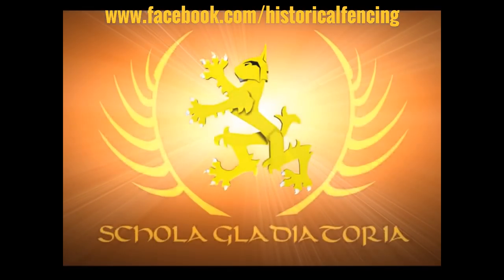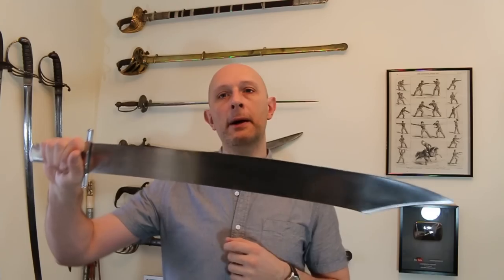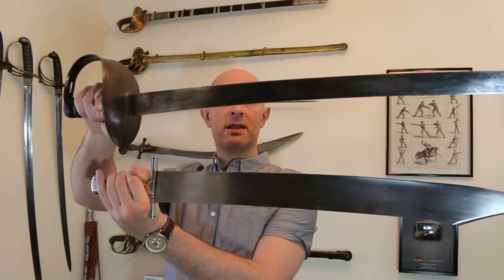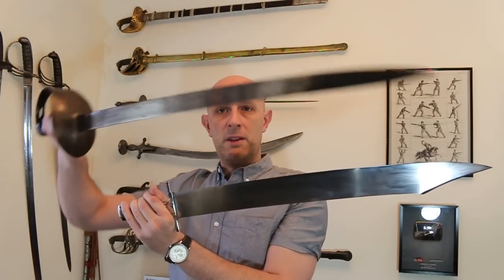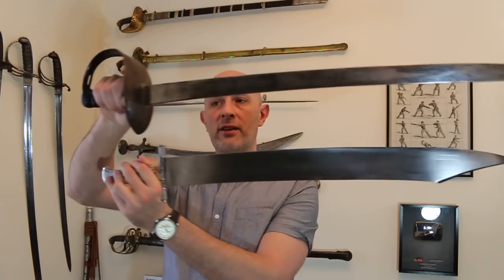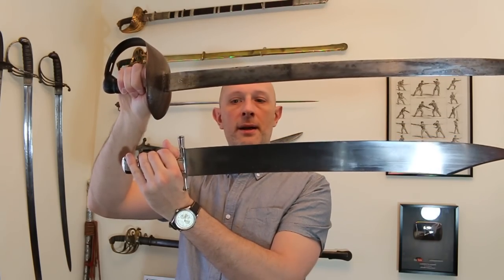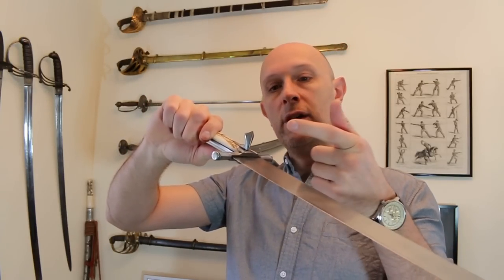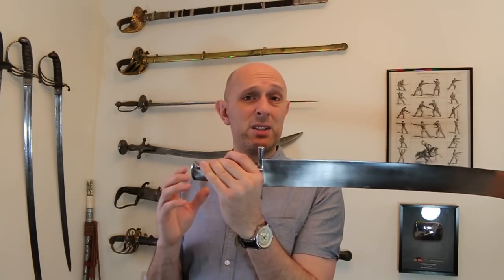Sword, Messer and Falchion Hilts - simple vs complex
I tend to always describe developed hilts on swords as being an advantage, but there are a couple of advantages simple hilts have.